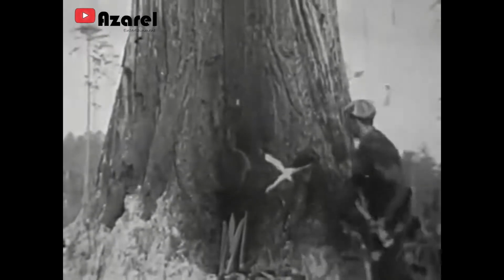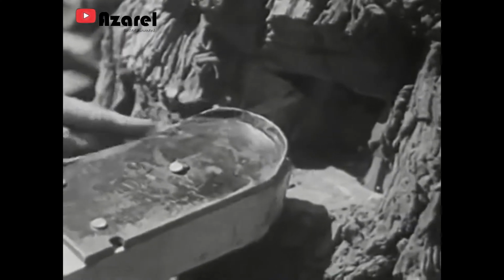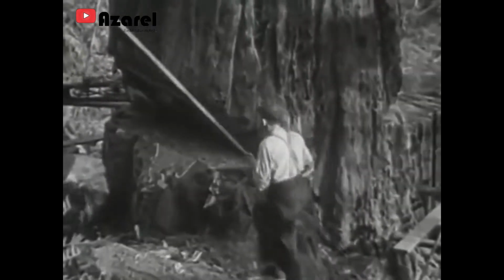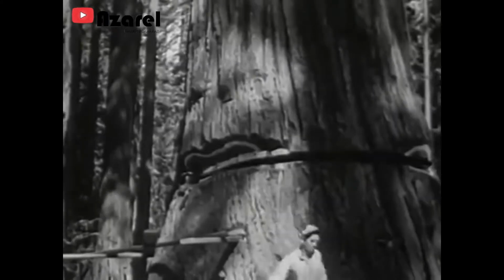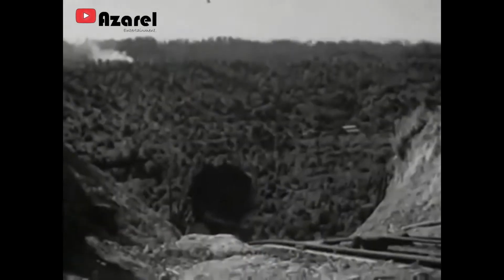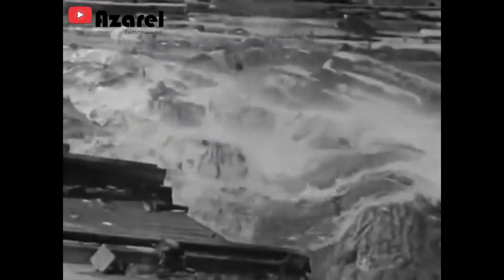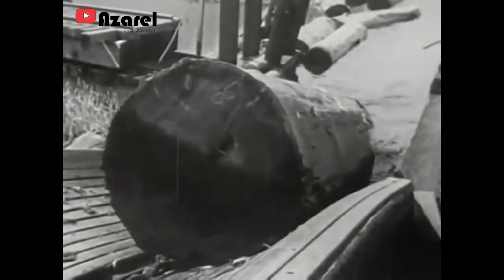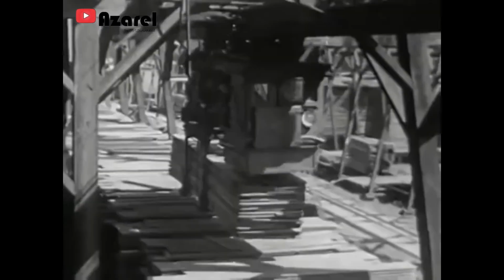Cara Menebang Pohon "Raksasa" Di Hutan Pada Jaman Dahulu Saat Belum Ada Gergaji Mesin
AzarelE - Video Menarik Penuh Makna & Sarat akan Pelajaran, NYESEL NGGAK LIHAT

Azarel Entertainment menyajikan informasi berupa fakta di balik peristiwa dan kumpulan kejadian / feeds dan peristiwa unik yang terjadi di dunia. Mungkin Channel ini mirip sama acara "Trans 7 On the spot Terbaru". Video kumpulan ini telah melewati berbagai riset dan penelitian serta pengumpulan data berupa foto dan video dari berbagai sumber yang dikemas dengan cara countdown dan atau random.

Channel Azarel Entertainment juga berbagi informasi terbaru dan berita-berita yang menjadi viral 1onTrending di internet.